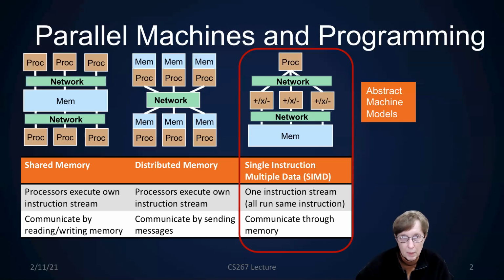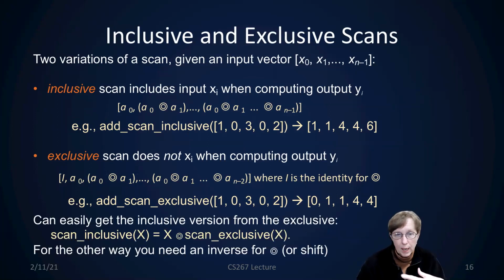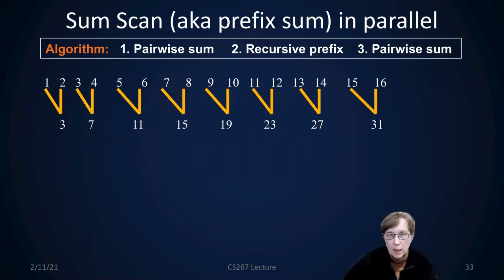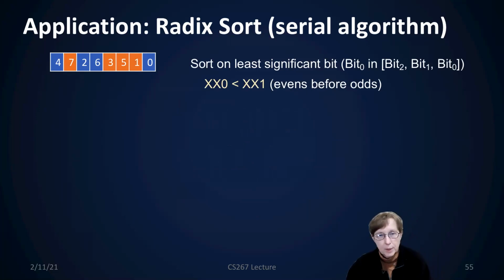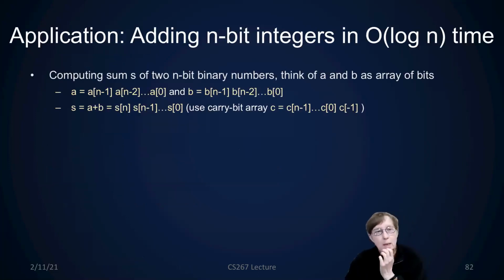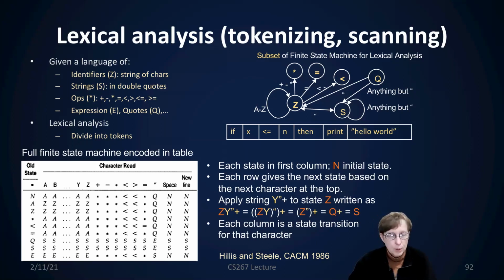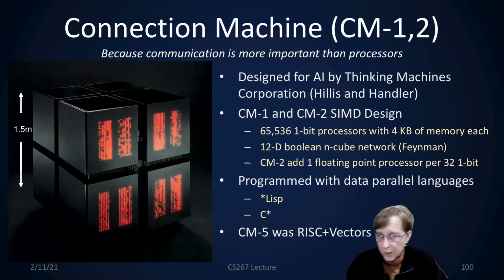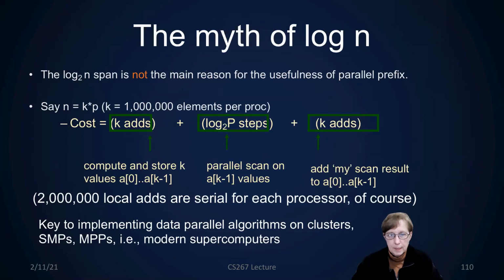cs267sp21 l08 dataparallel yelick